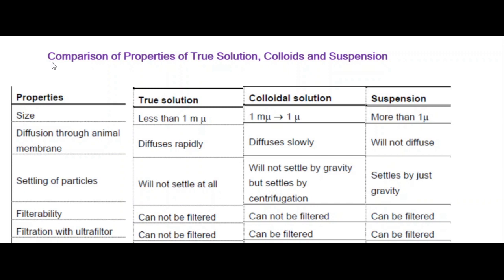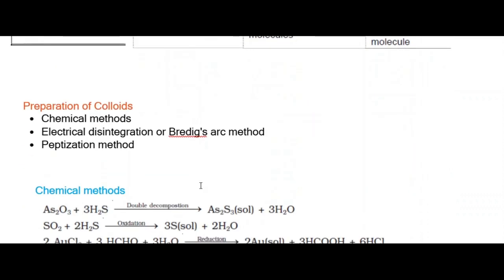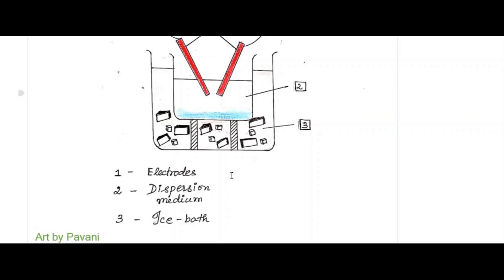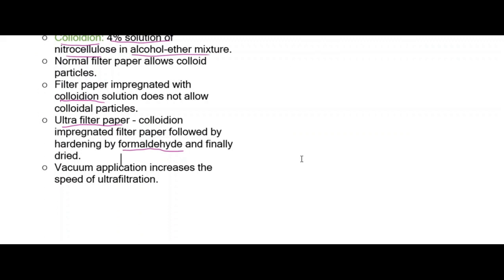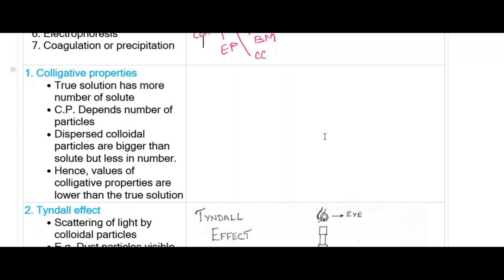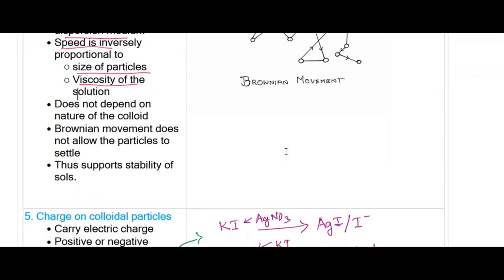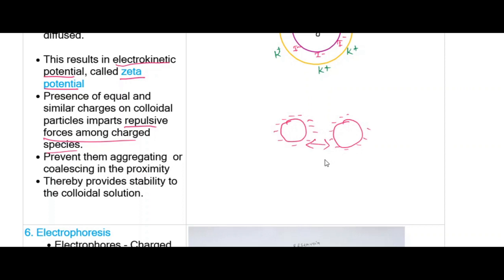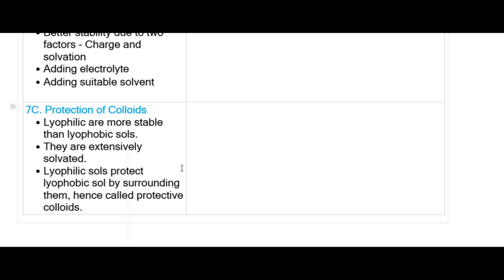NEET JEE Chemistry Class Series - Surface Chemistry part-3 Colloids